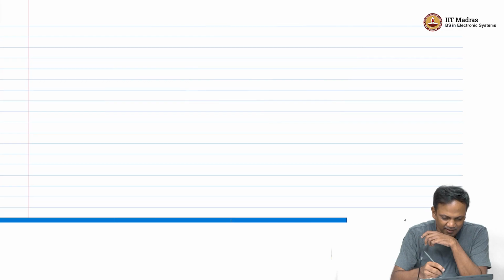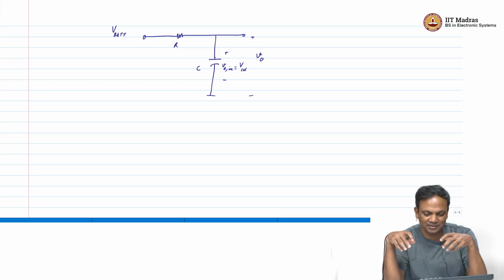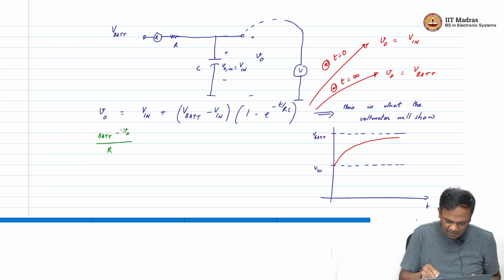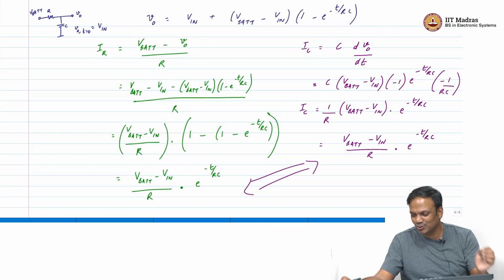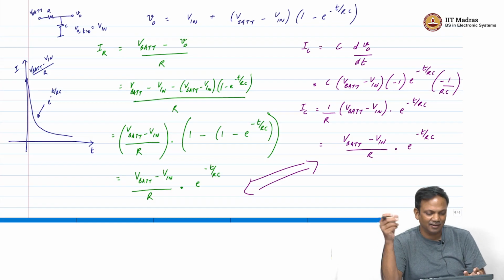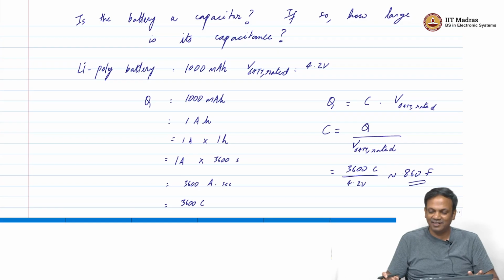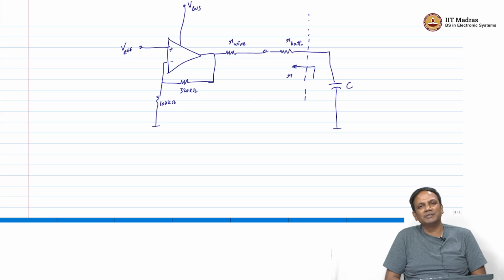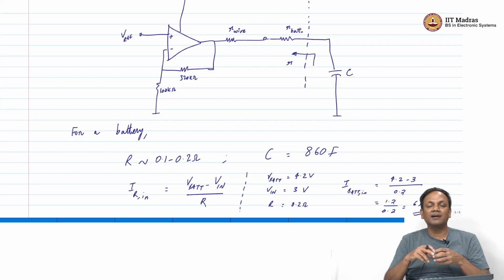9.2 : Amplifier design for Charging Subsystem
Video Overview
This lecture breaks down the design and limitations of a basic op-amp-based battery charger, explaining why a simple non-inverting amplifier is not sufficient for safe or reliable charging. We explore the problem of unregulated current flow, its associated risks, and why current regulation is essential for protecting batteries—especially lithium-ion or Li-Po cells.To build foundational understanding, the session revisits core RC circuit behavior and shows how voltage and current evolve during charging. We then introduce the idea of modeling a battery as a large capacitor, using real-world mAh ratings to estimate effective capacitance. The lecture concludes by highlighting the limitations of this basic charger setup and sets the stage for more advanced, controlled charging techniques in future sessions.